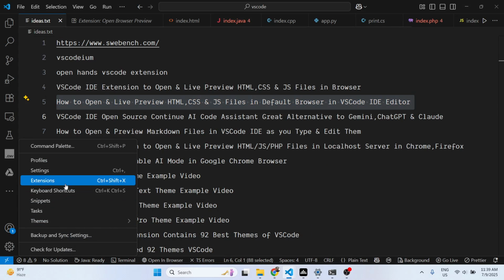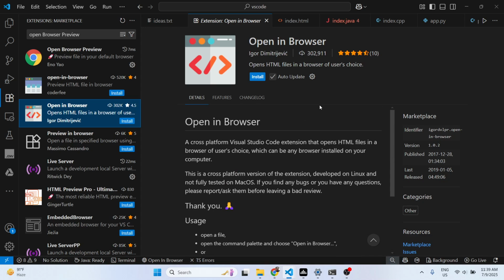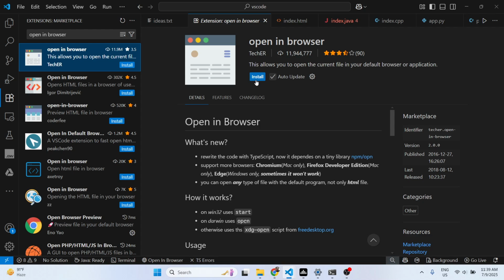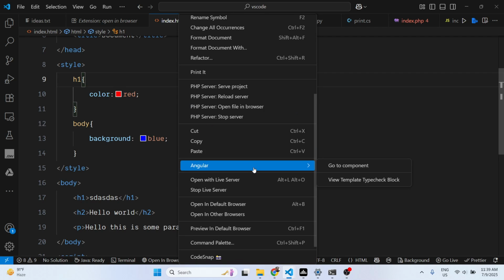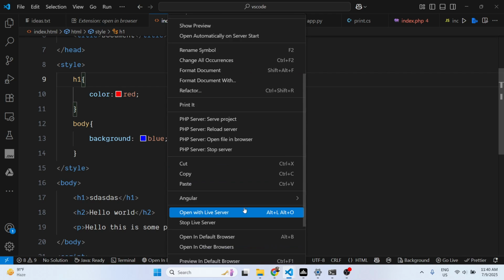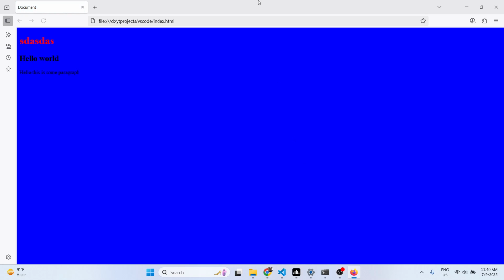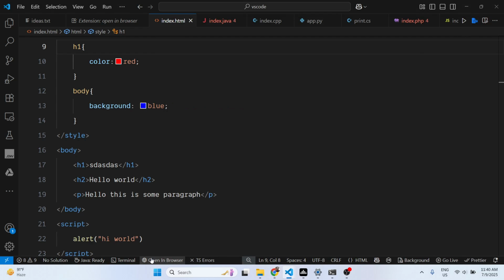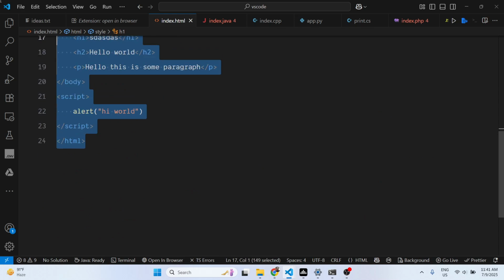VSCode IDE Extension to Open & Live Preview HTML,CSS & JS Files in Browser